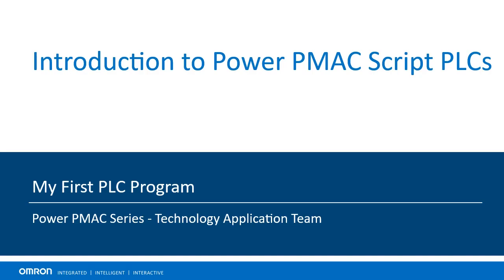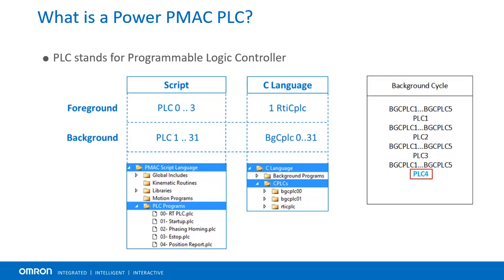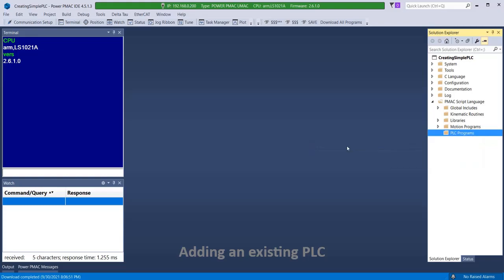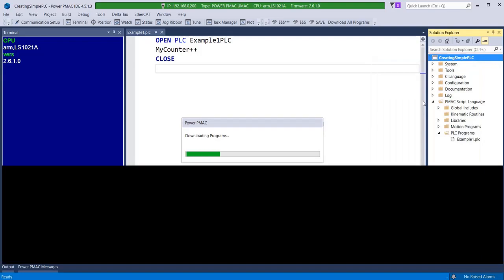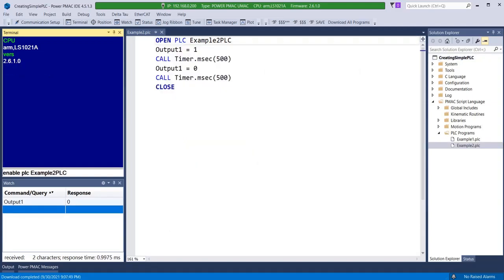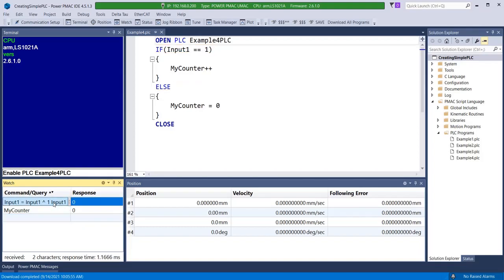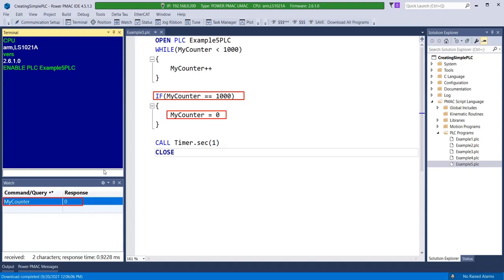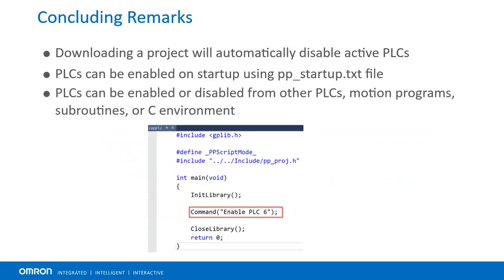Introduction to Power PMAC Script PLCs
In this video, we will explain PLC program capability with Power PMAC controller. You will learn about foreground and background PLC and how they are used with PMAC. A Power PMAC Script PLC can be used to monitor inputs, set outputs, automate motion and data gathering functions, monitor variables, general purpose computation, servo motion gain scheduling and much more.